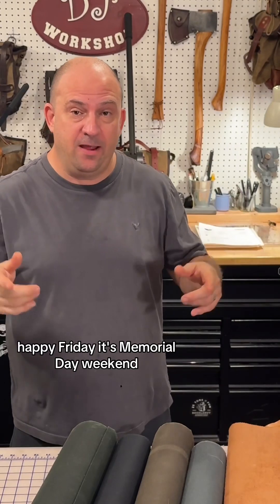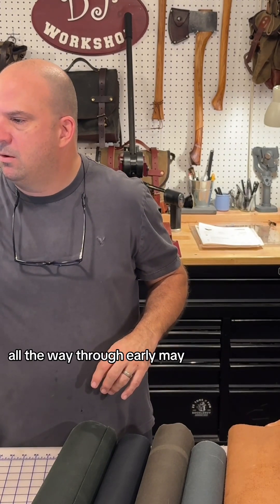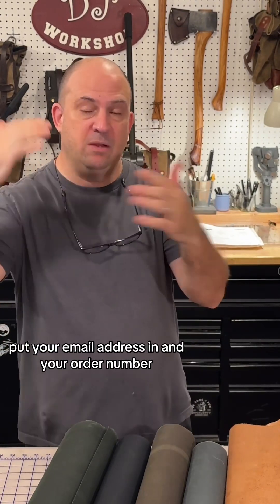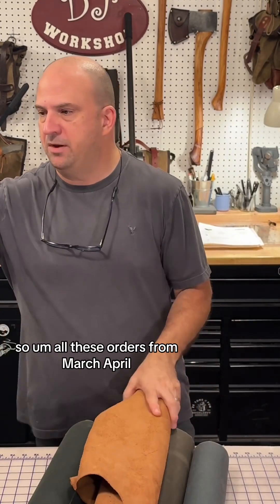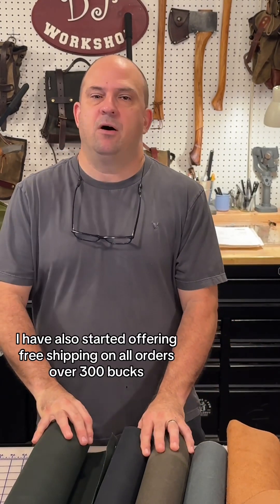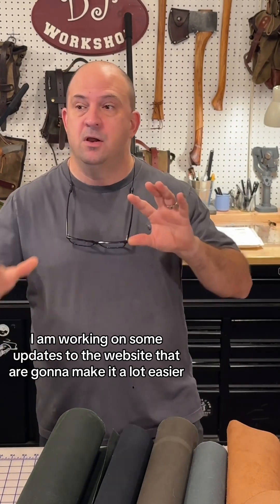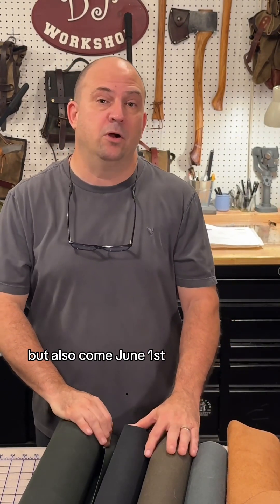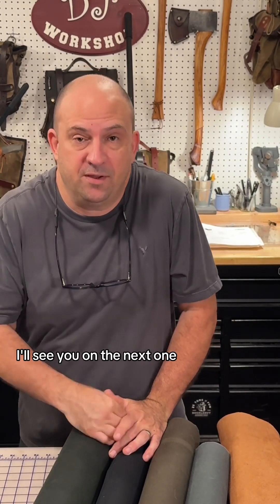Shop Update in Four Acts, Meandering Mamer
Shop Update in Four Acts:

1. Order Shop (Orders) Update
4. Website Updates

Everyone have a safe and happy MemorialDay weekend in the US and I hope you’ll take a moment to honor our brothers and sisters from all walks of life who made the ultimate sacrifice for us and our great - if a bit eccentric at times - nation 🇺🇸